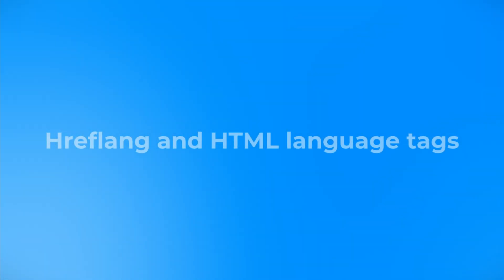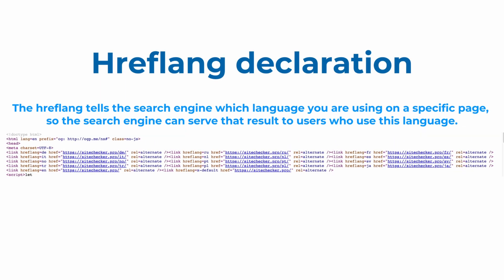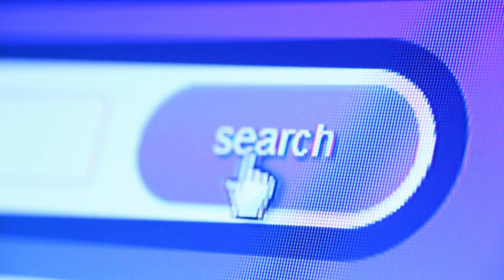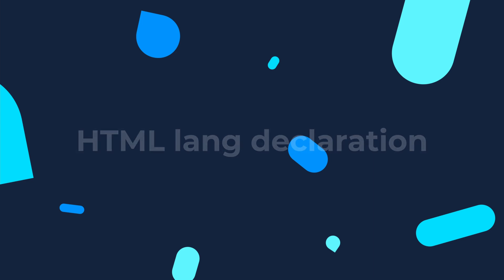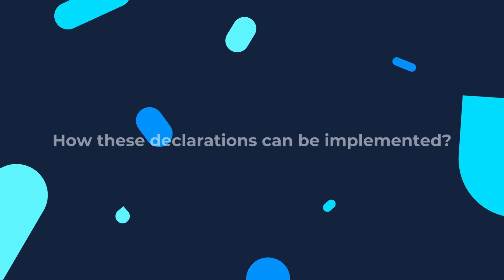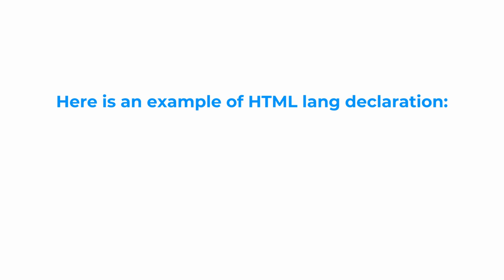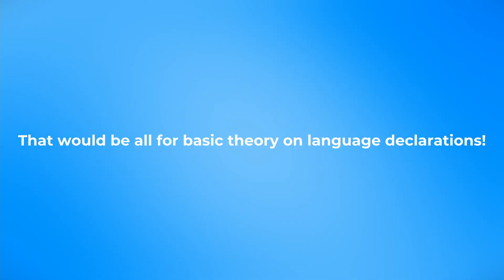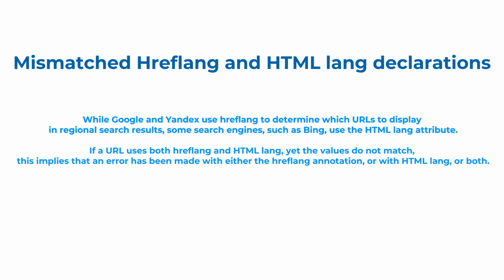How to Fix Mismatched Hreflang and Html Lang Declarations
- check your website for Hreflang and HTML lang errors

In this video, we will cover some theory behind Hreflang and HTML lang declarations, as well as focus on the issue "Mismatched Hreflang and Html Lang Declarations" which can be found in Site Audit on Sitechecker.

Although Google might not be using the HTML lang attribute today, other search engines and browsers do.

Make sure your pages have the language (or language and country) code declared in the HTML lang attribute.

Note that the language code must conform to ISO 639-1 format.

You may find a list of Hreflang and HTML lang country codes over this